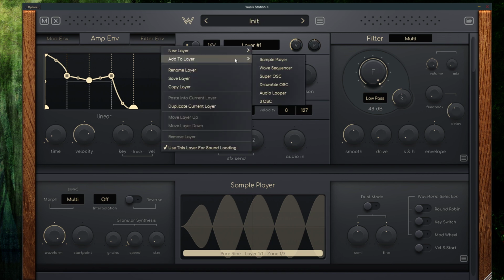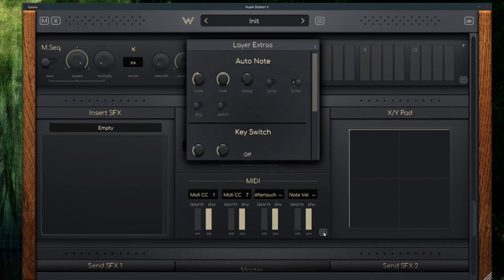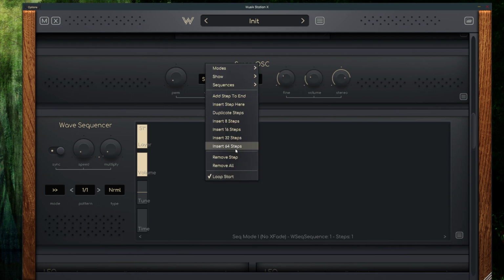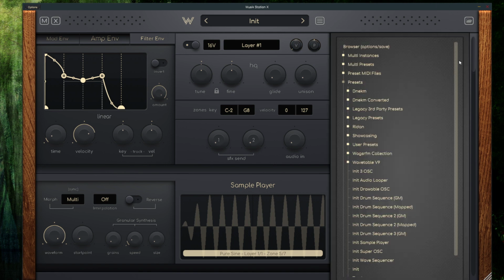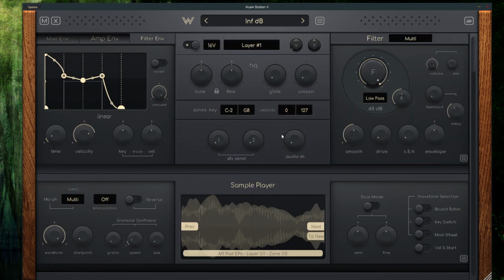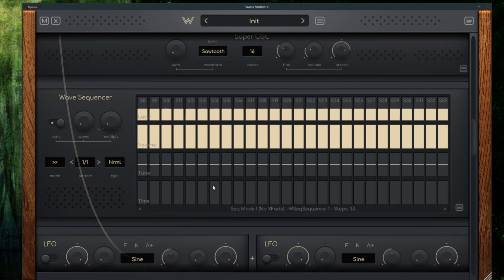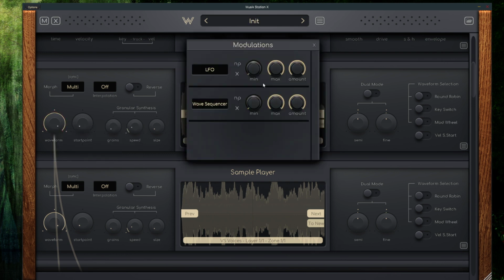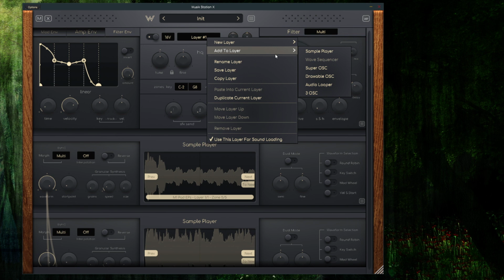Wusik Station X Showcase